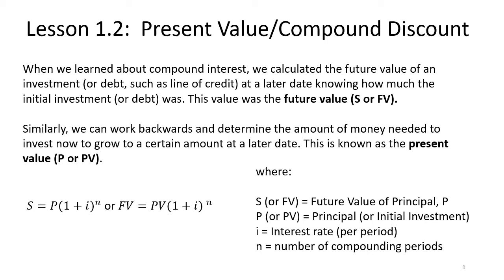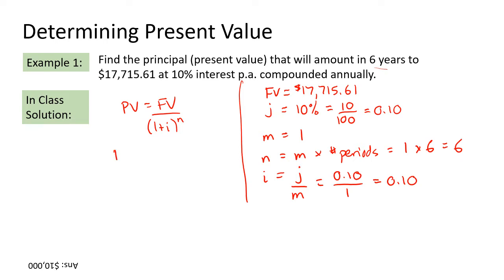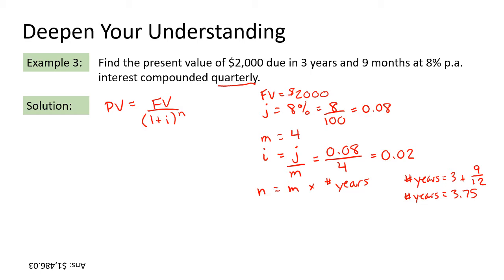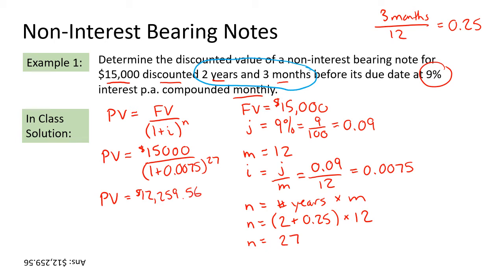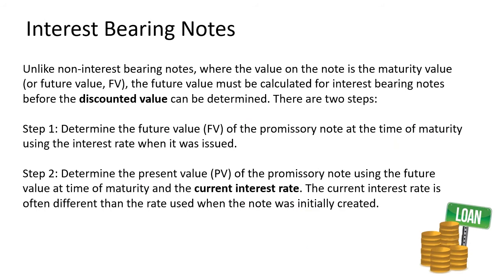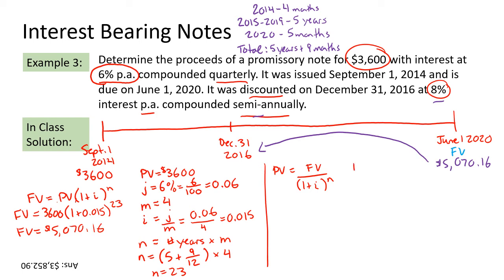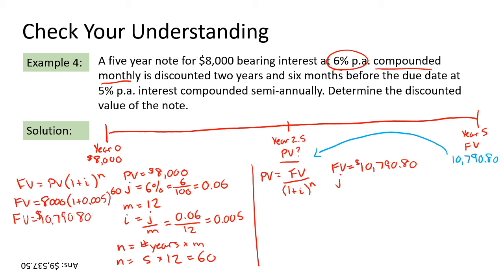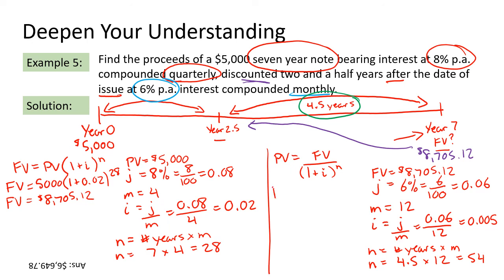BCO 105 - Lesson 1.2 - Present Value and Compound Discount